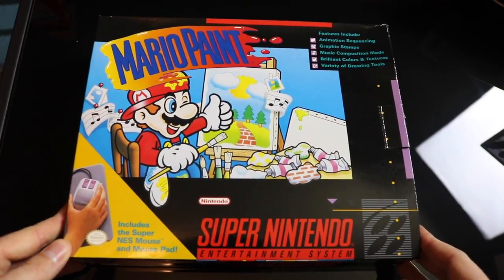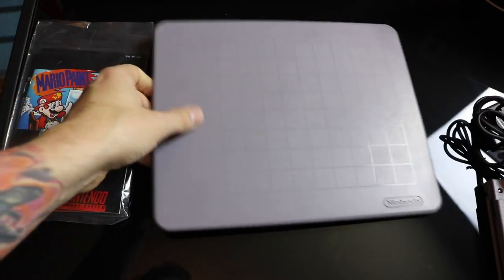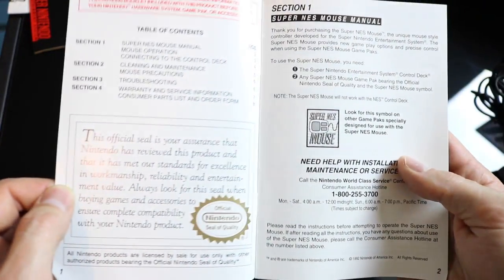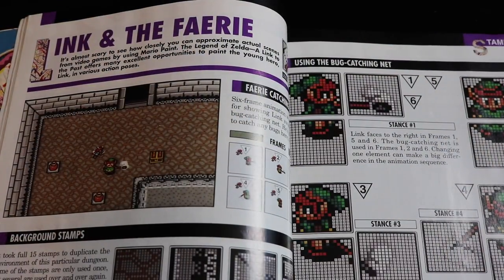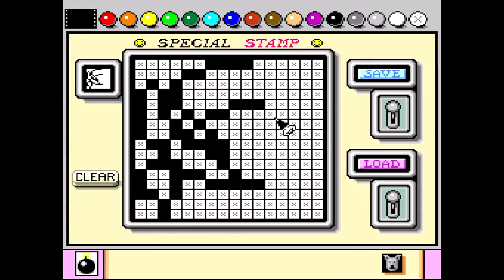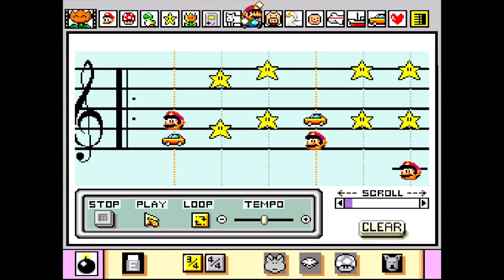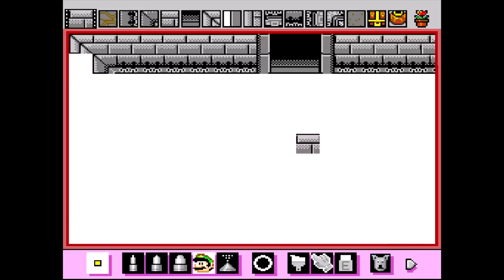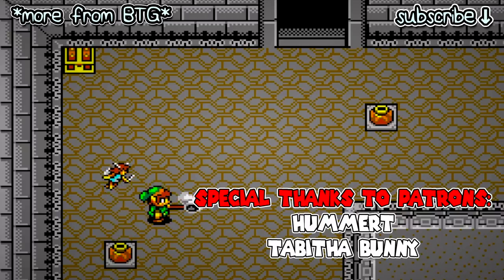Is Mario Paint Still Fun Today? Unboxing, Gameplay, and More!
MARIO PAINT Gameplay Unboxing and More! Zelda Art!!

Darby unboxes a complete in the box copy of Mario Paint, checks out the Hyperkin SNES Mouse, and creates a Zelda themed project in the game.

♦ To send fan mail, address to either Darby or Lair:
Darby BTG